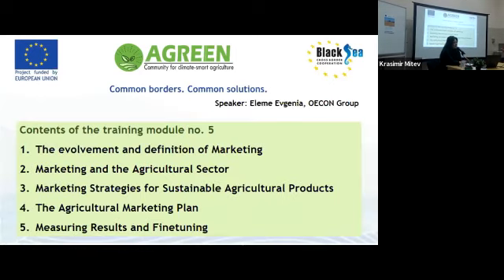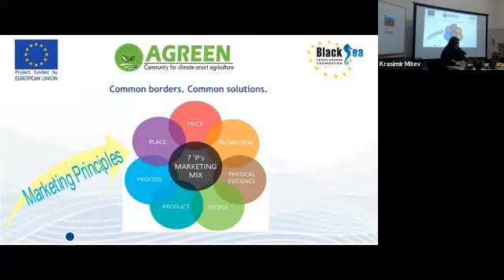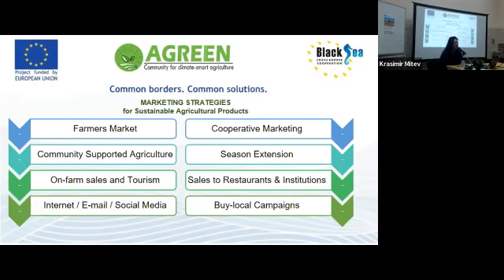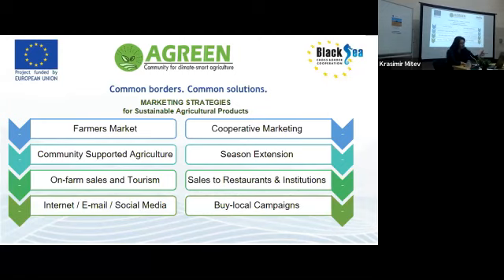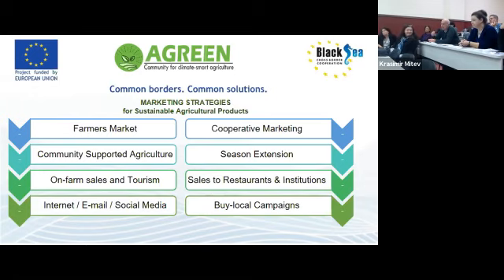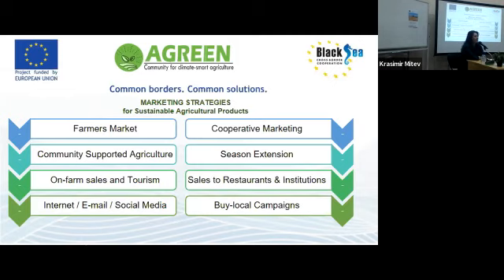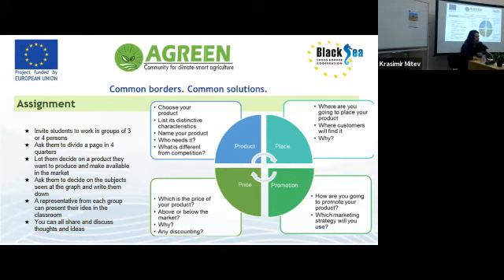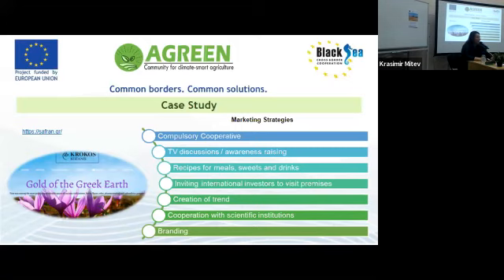International tranning session - AGREEN Module 5 - 24.11.2022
Module 5 presentation: Marketing for sustainable agricultural produce by Eugenia Eleme (OECON)